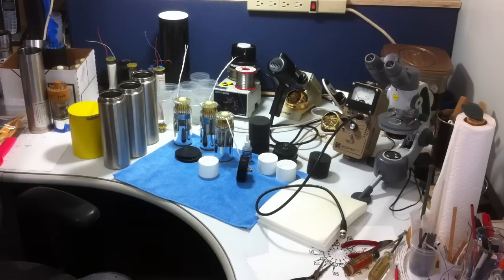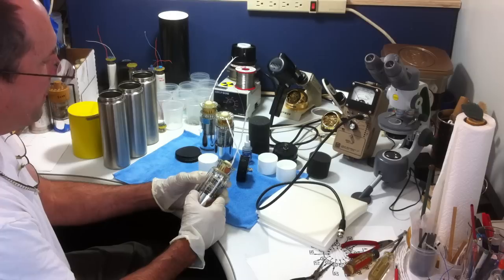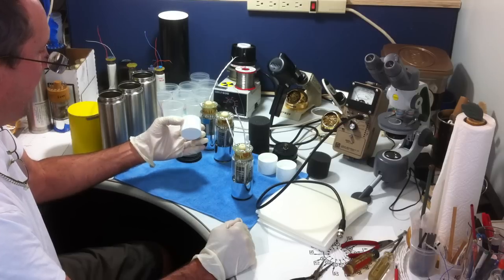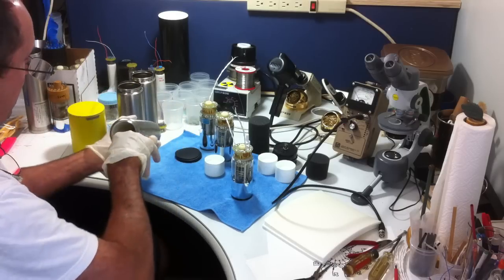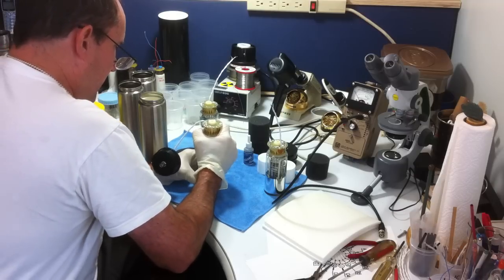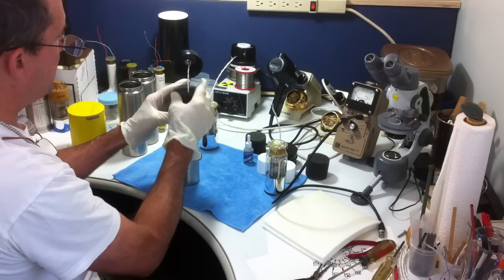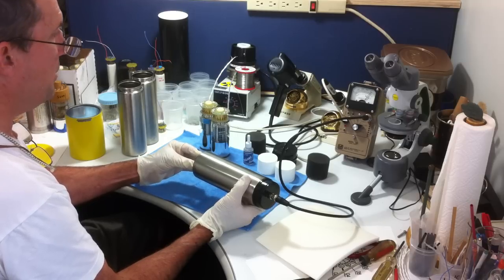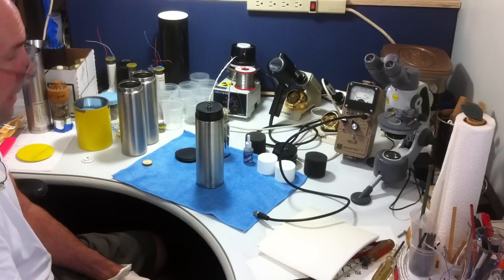Building the iRad GS-215 Gamma Scintillator Detector.MOV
Breif video describing how the iRad GS-215 Gamma Scintillator Detector Probe is assembled.